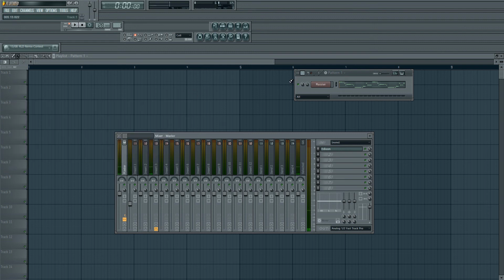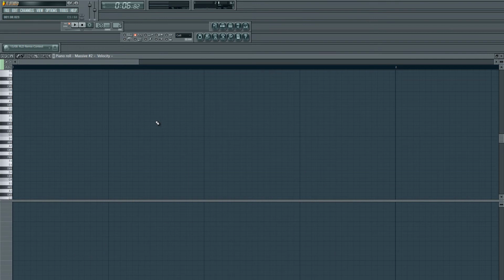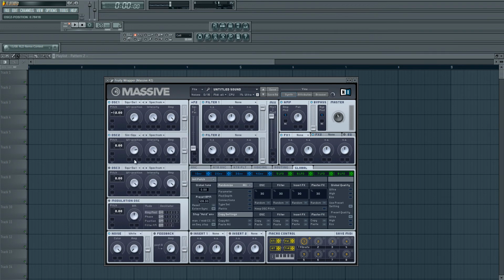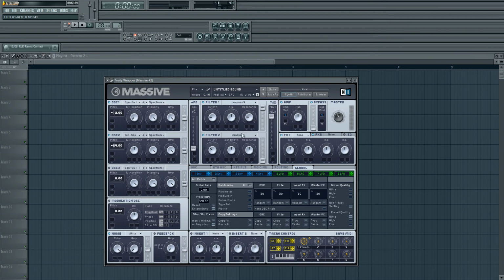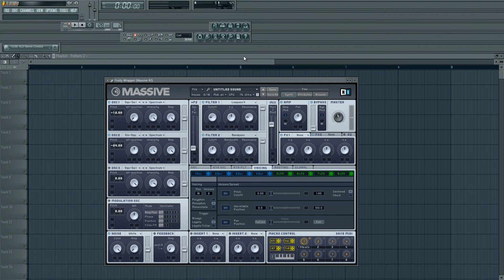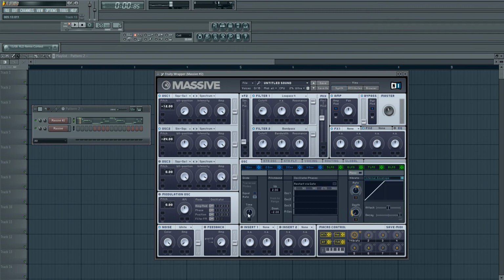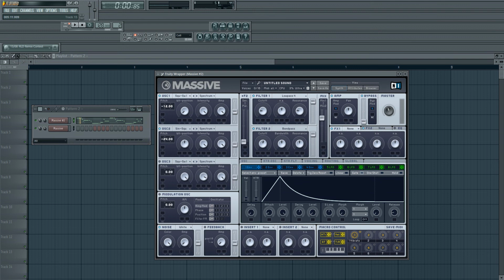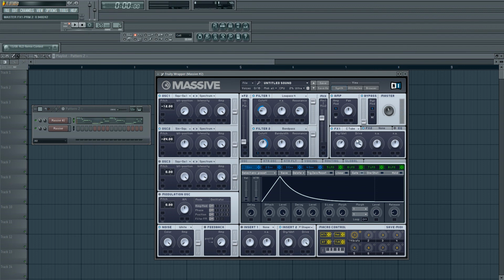'Illmerica' Bass in Native Instrument's Massive